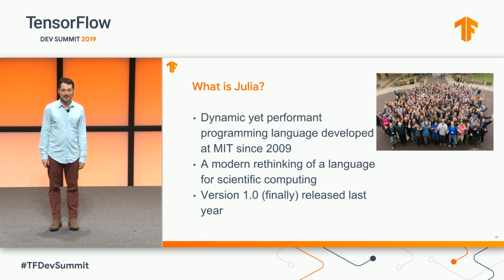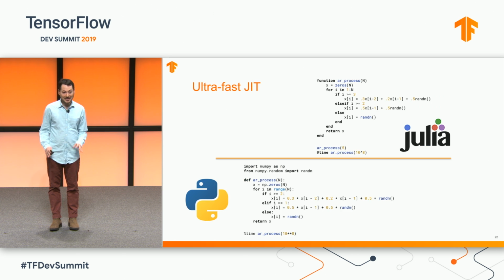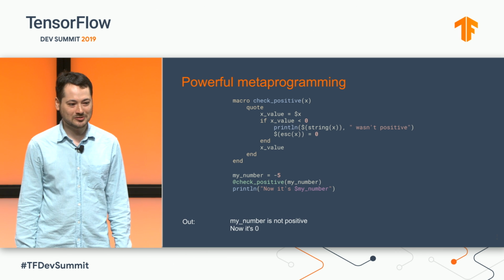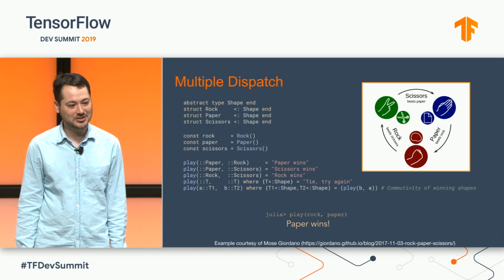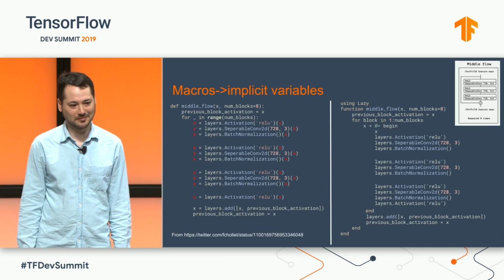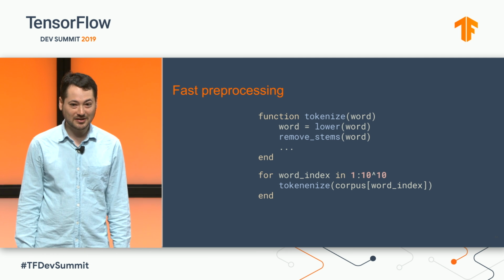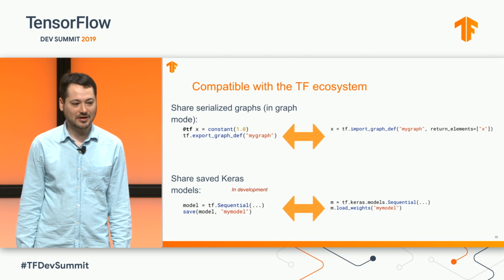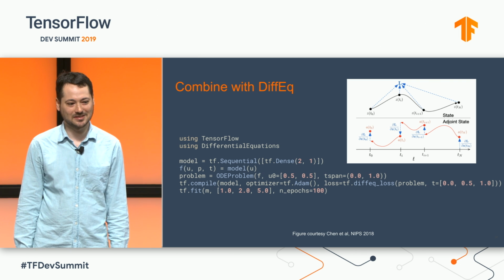TensorFlow.jl: A Julia Front End to the TensorFlow World (TF Dev Summit '19)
Julia is a new dynamic scientific programming language that's as fast as C while maintaining an easy-to-use syntax with powerful metaprogramming. In this talk, we'll explore how the TensorFlow.jl package lets you seamlessly combine Julia with TensorFlow, TensorBoard, and your existing Python code for the best of all worlds.

Speaker:
Jonathan Malmaud, MIT

event: TensorFlow Dev Summit 2019; re_ty: Publish; product: TensorFlow - TensorFlow Core, TensorFlow - TensorBoard;